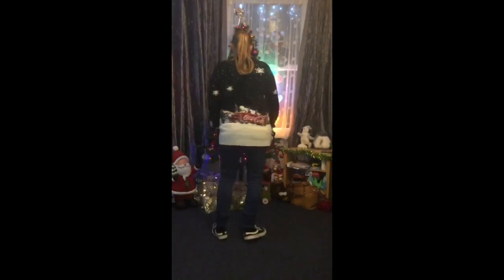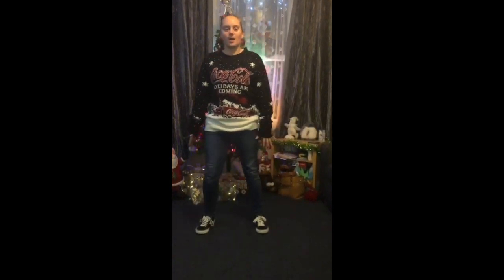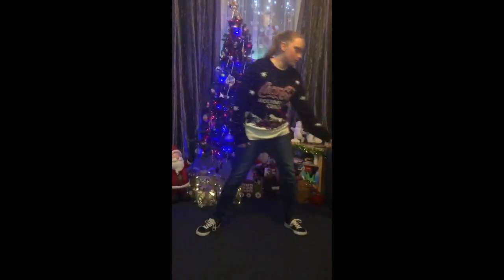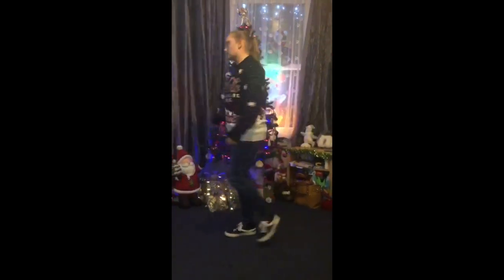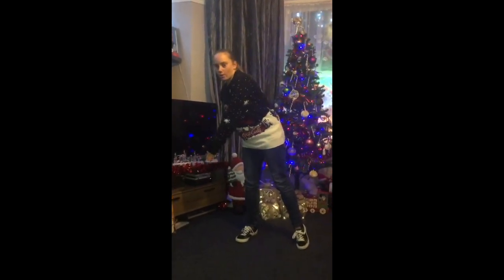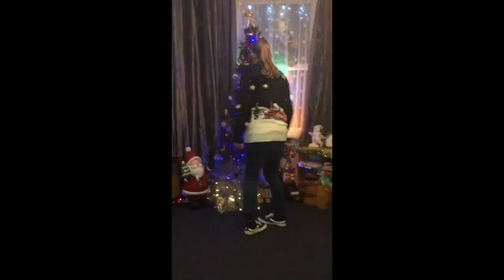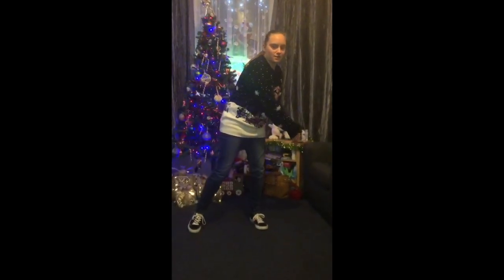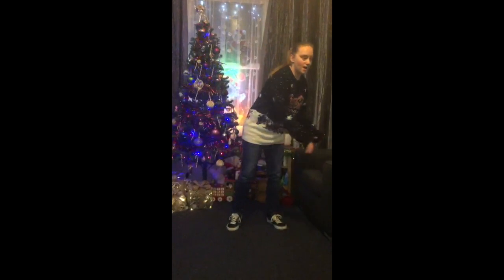Winter Wonderland for Aspen 2 - learn the signing and dancing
The performing arts department led by Miss Langston and Miss Shrewsbury have a great song for you to learn, with singing and dancing as well. Why not give it a try and we will sing it together in Assembly on Friday at 10am.